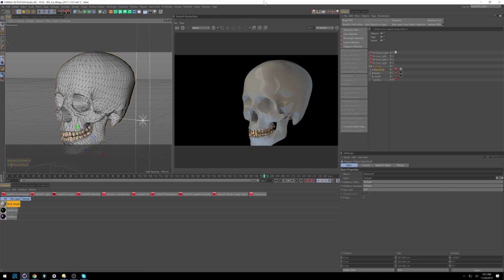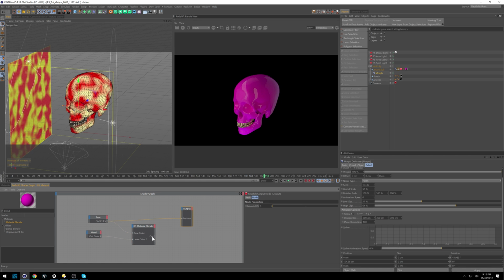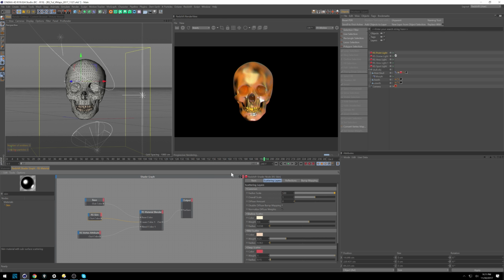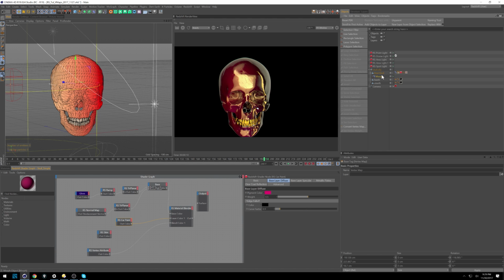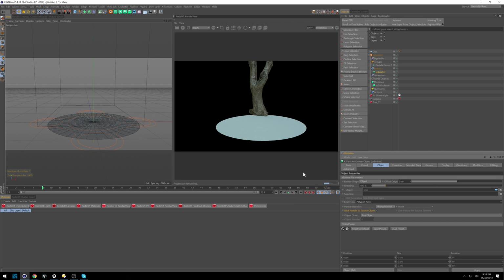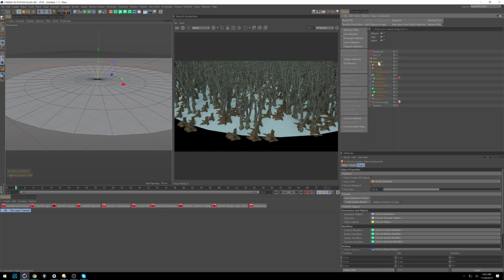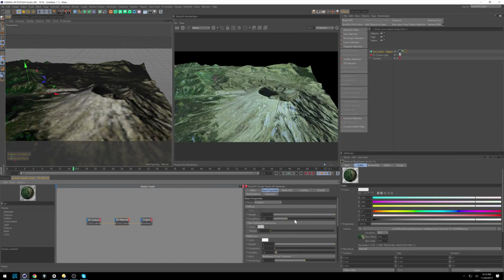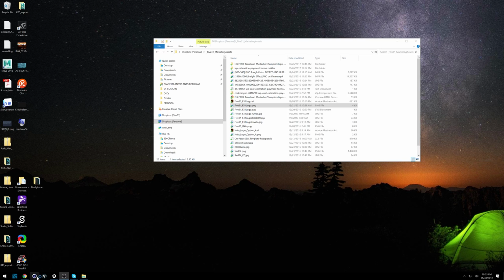Redshift for Cinema4D: Live Thursday - 11/30/17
Weekly livestream for Redshift in Cinema4D. This week we focused on general using vertex maps to control materials, and general Q&A.